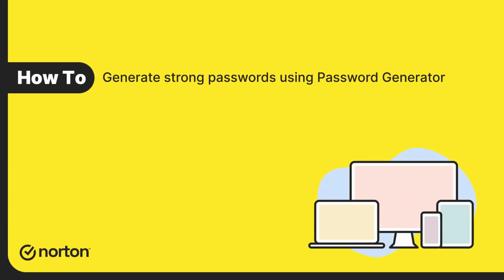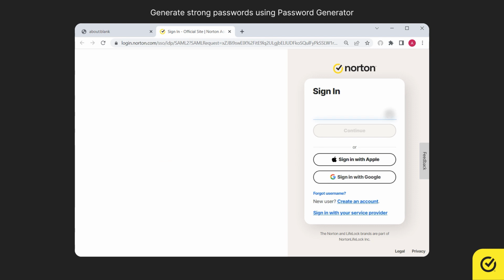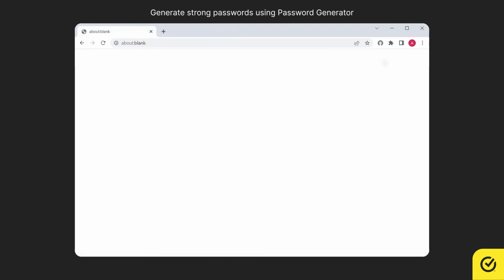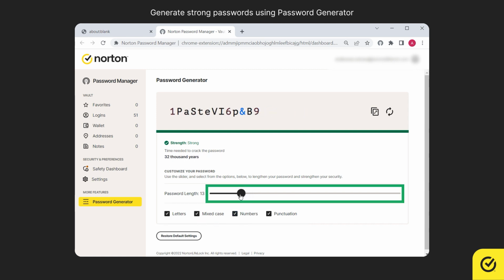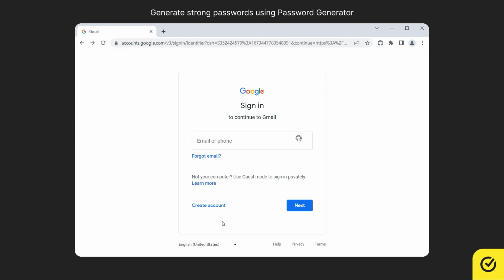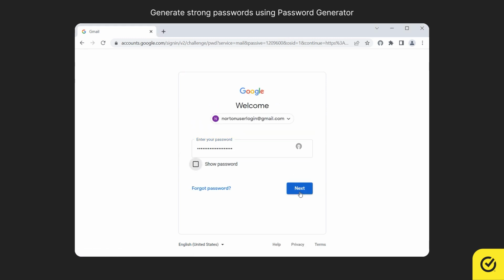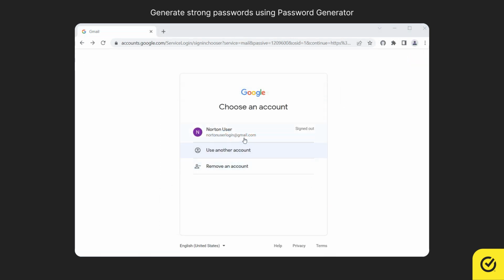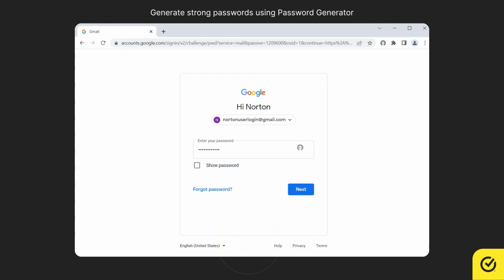How to use Password Generator to generate strong passwords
This video will guide you to use Password Generator to generate strong passwords.